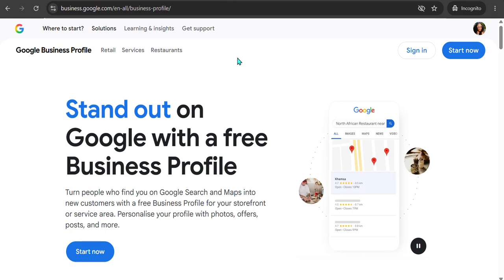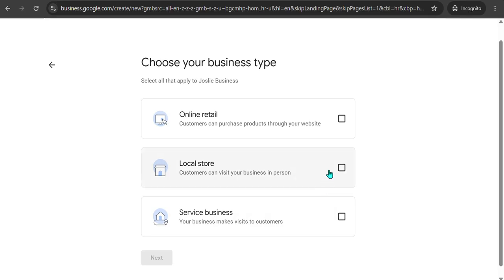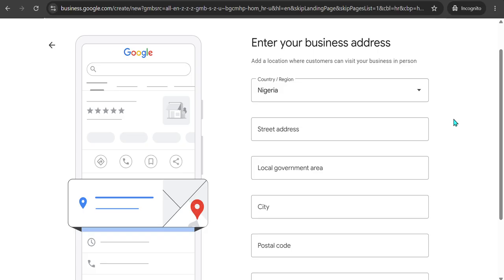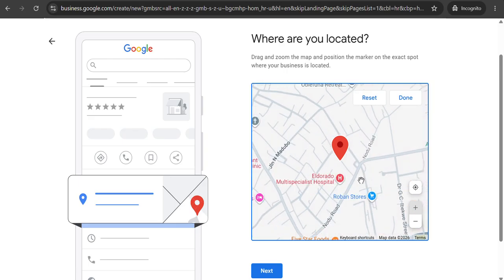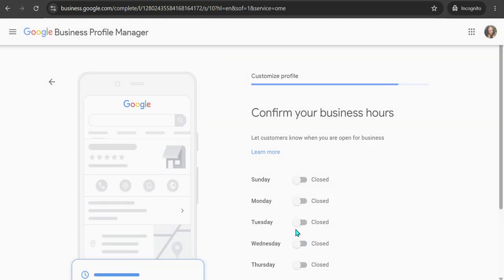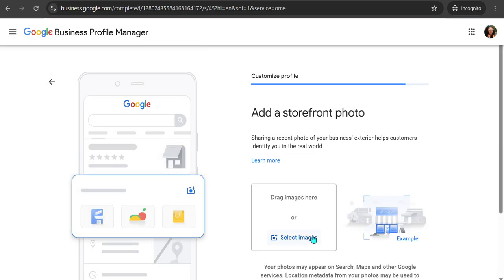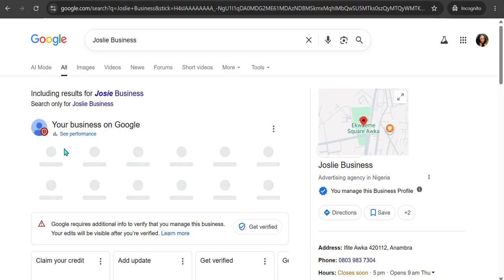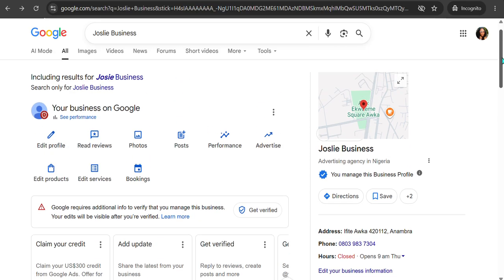How to Add Your Business to Google My Business (Step-by-Step)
Want more local customers? In this step-by-step tutorial, you will learn exactly how to add your business to GMB (Google My Business / Google Business Profile). Setting up your business profile is the fastest, easiest way to rank on Google Maps and drive local traffic to your store or website.

We break down the exact verification process so your local business stands out online. Whether you are a service-based business, a retail shop, or working from home, this guide covers everything you need to know.